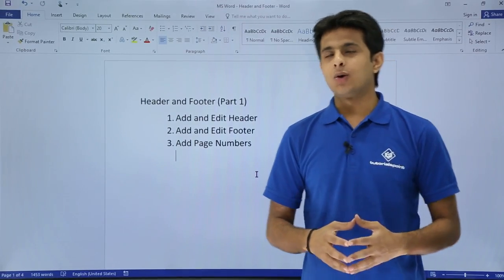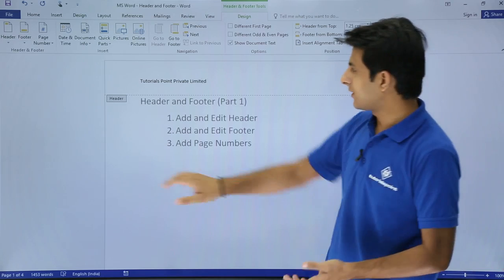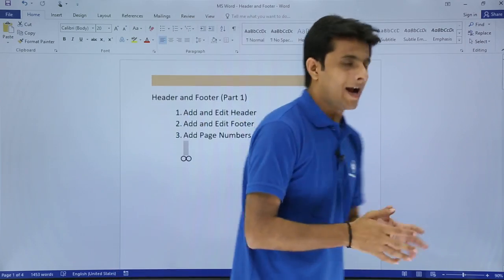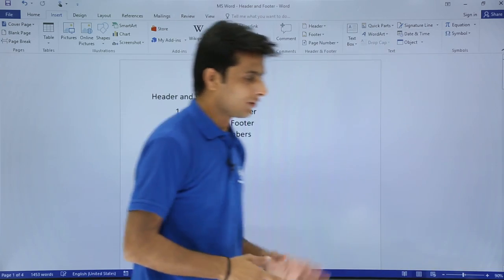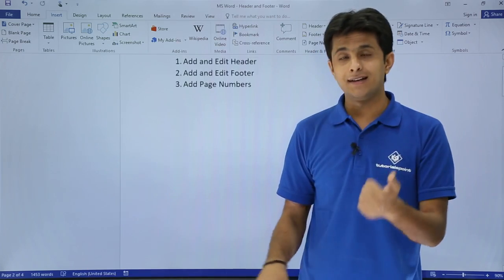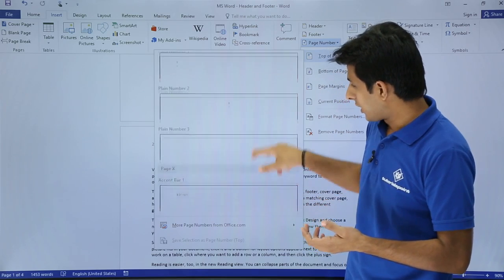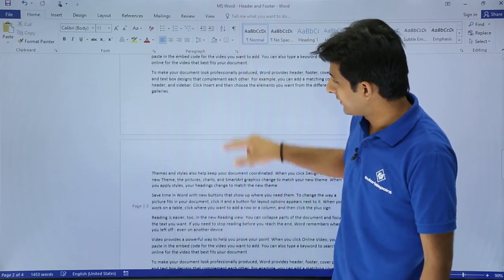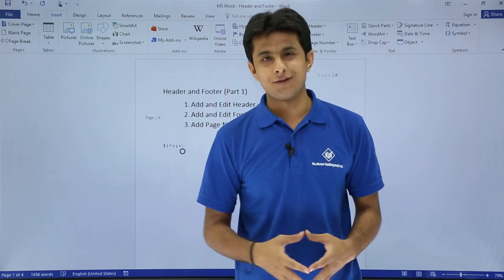MS Word - Header and Footer for Slides